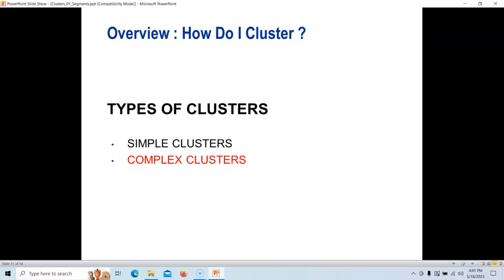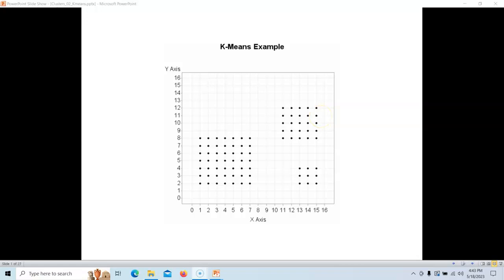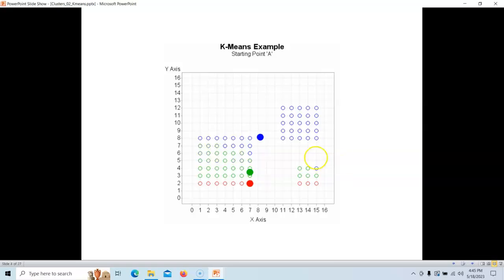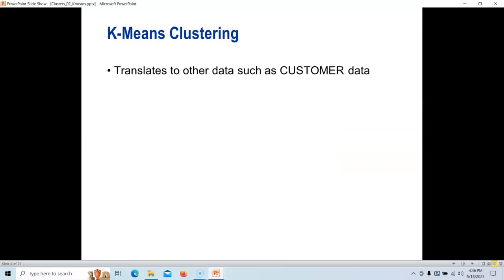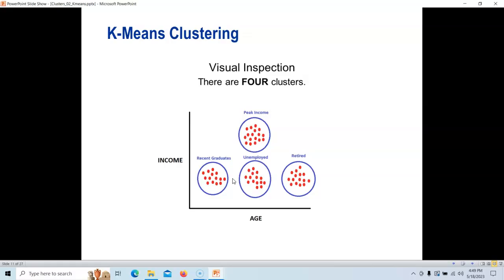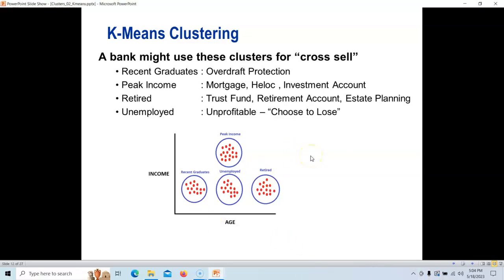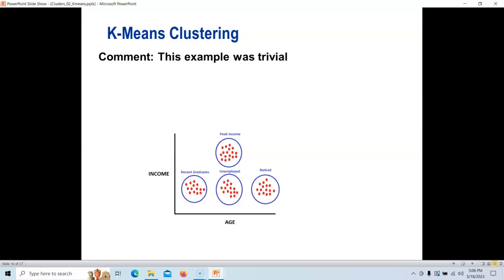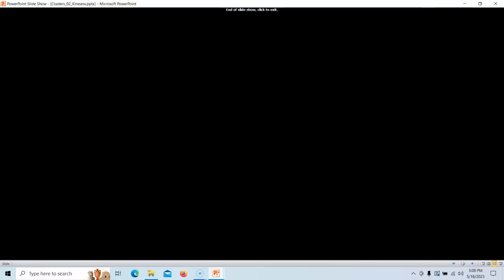IS5213-3W8A 4 Clustering Theory 13 minutes